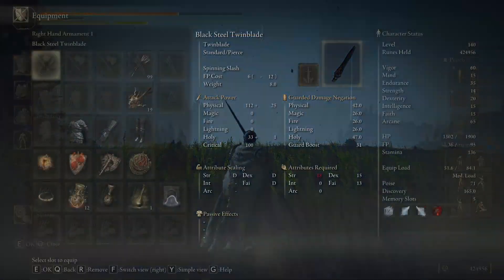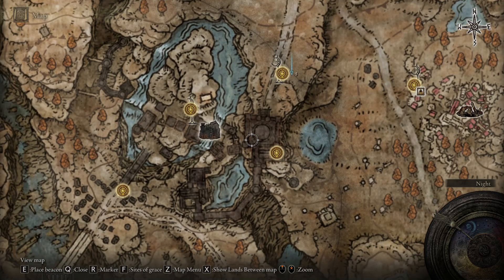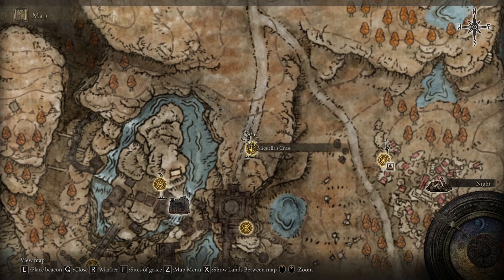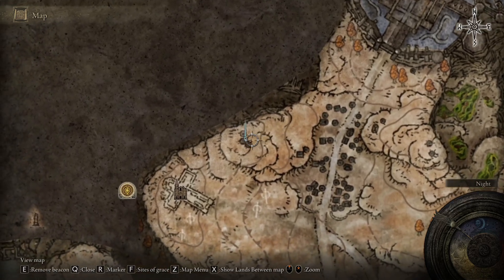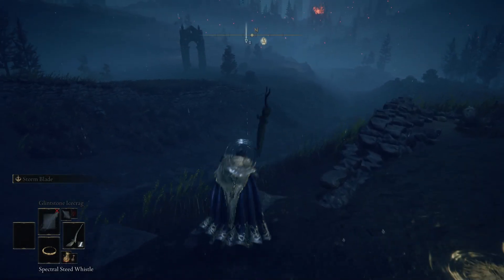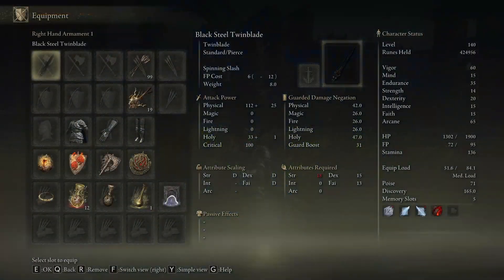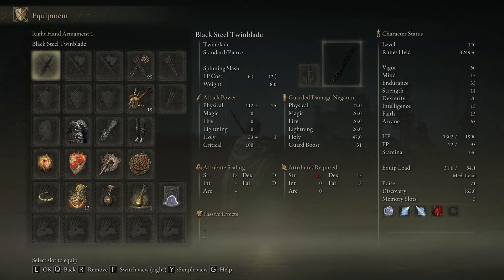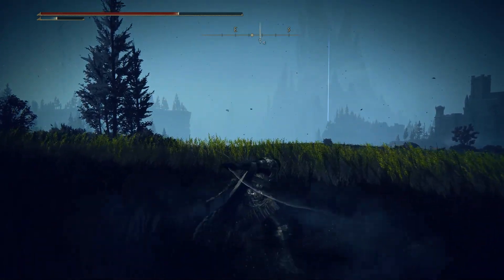How to Get - BLACK STEEL TWINBLADE - Elden Ring DLC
IM ALWAYS LIVE ON TWITCH, COME HANG!! :3

Thanks for watching this banger of a video if you think this video was a  pretty damn good video, then do yourself a favour and hit that subscribe button and we will all be happy in the end and definitely don't miss this golden opportunity, Hit the bell icon as well……. You're welcome.

In all seriousness tho tell me what u thought of the vid in the comments or on my discord, any and all feedback is welcome also lemme know what games i should play